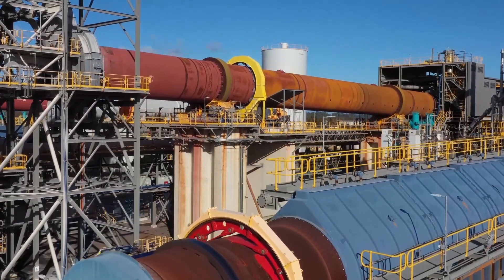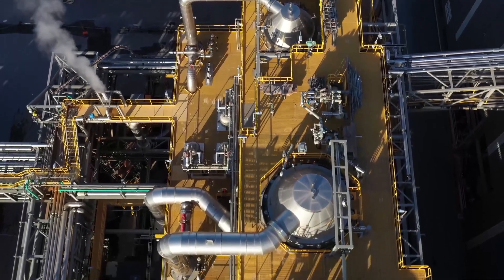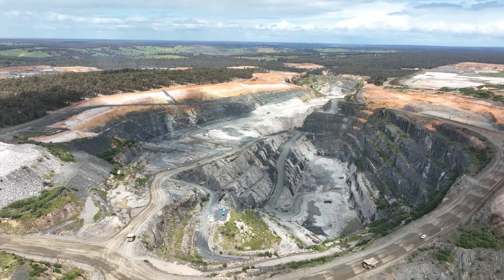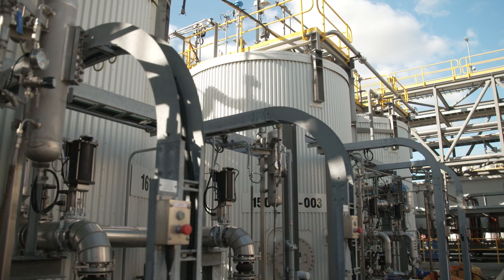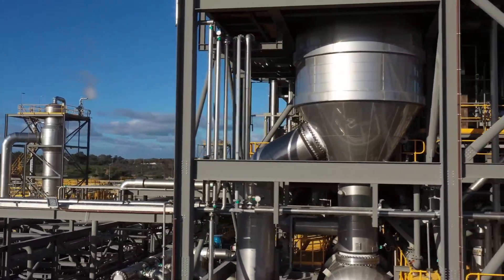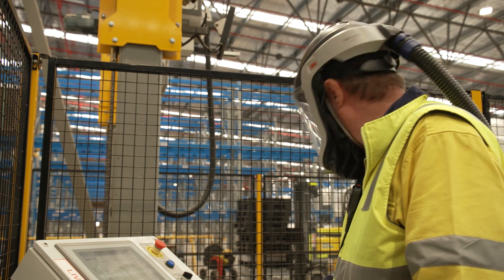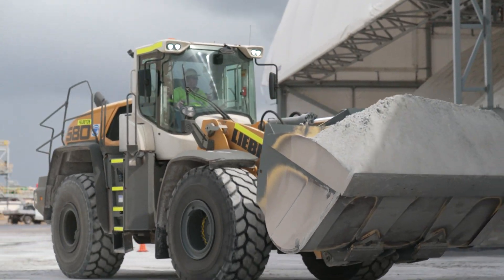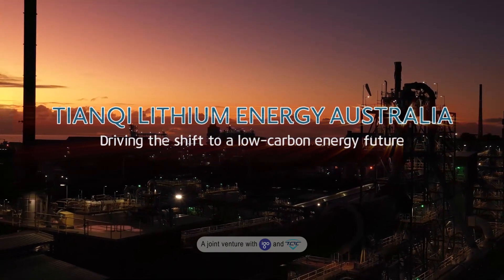Tianqi Mining & Processing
Our fully automated Kwinana Lithium Hydroxide Refinery is one of the biggest and most advanced lithium processing plants in the world. It is a cutting-edge operation that has been built to meet the exacting battery-grade specifications that our customers require today and will need in the future.